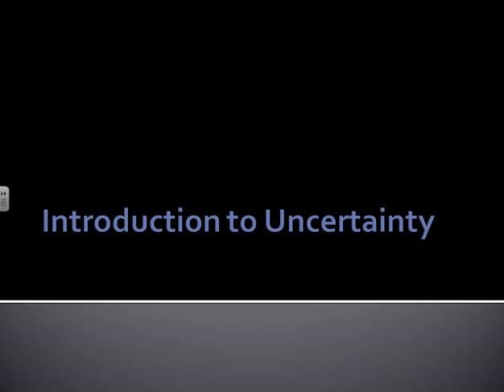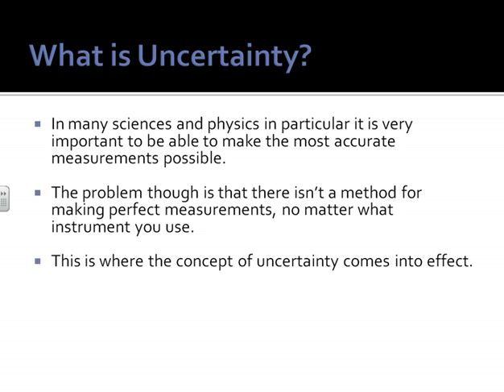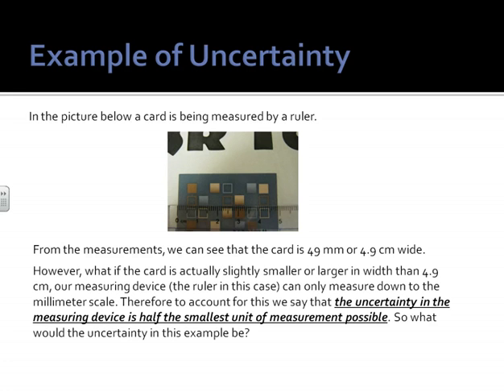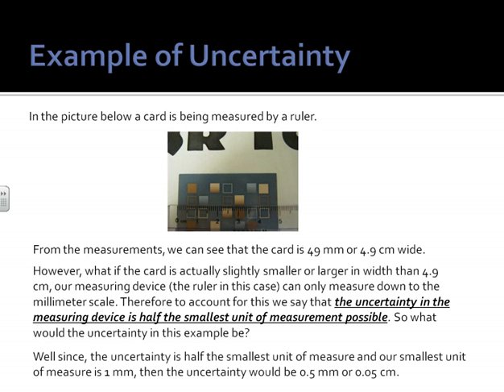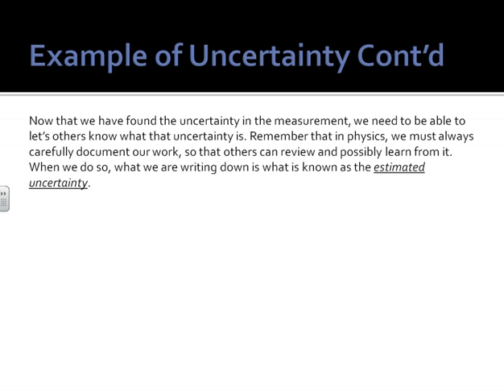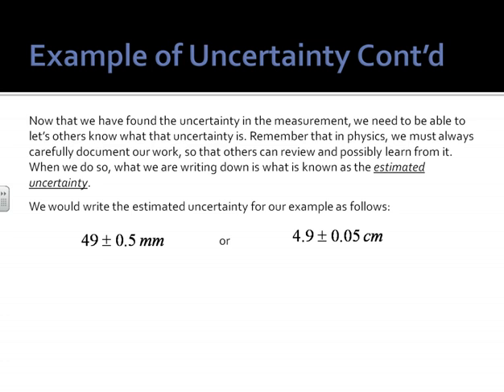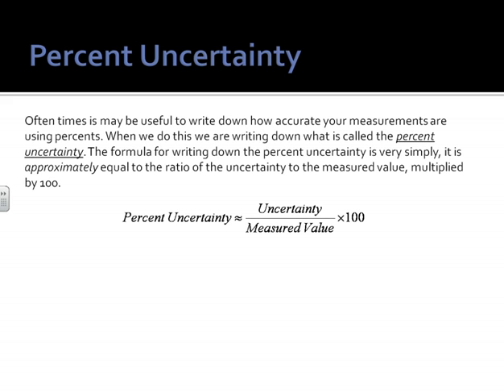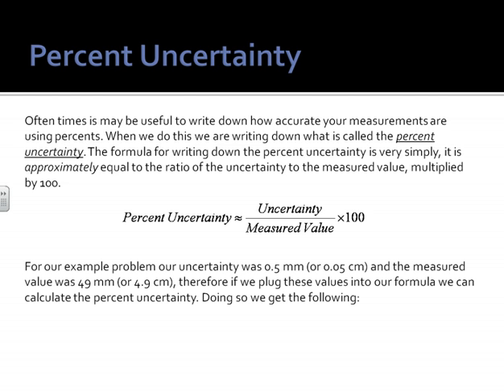Introduction to Uncertainty.mp4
This lesson introduces the concept of uncertainty.